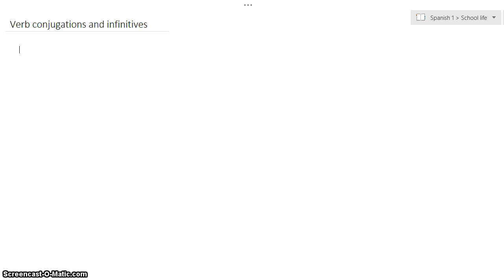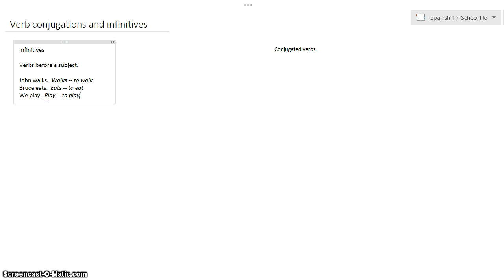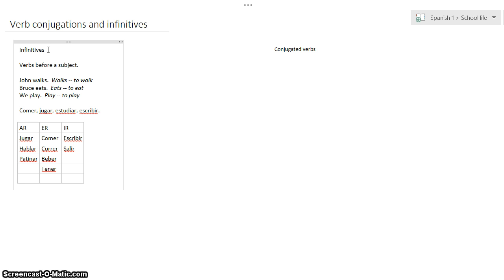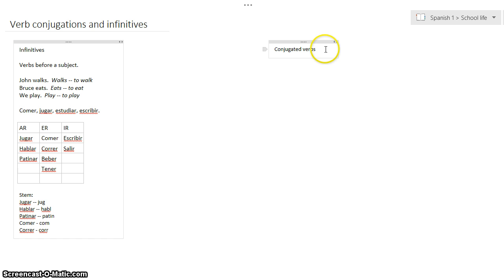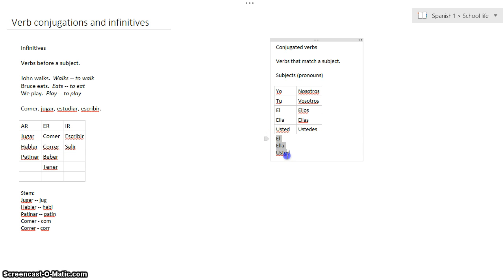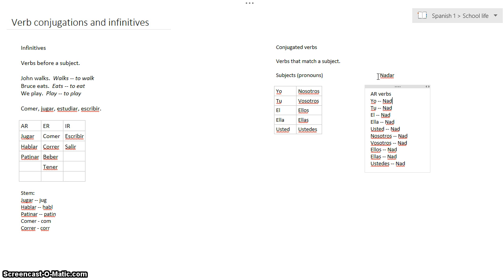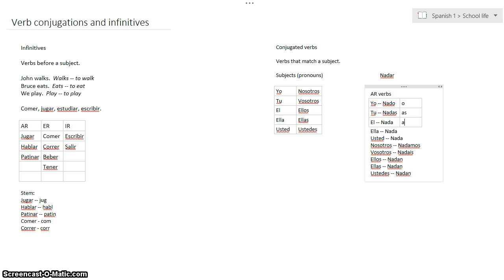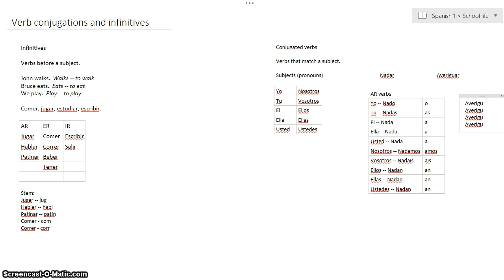AR verbs in the present tense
Quick summary of -AR endings in the present tense.